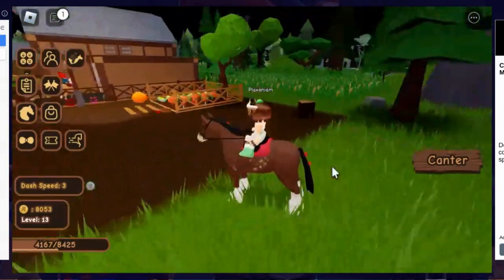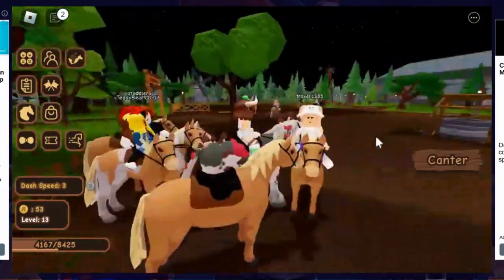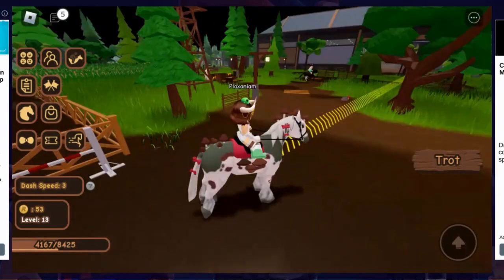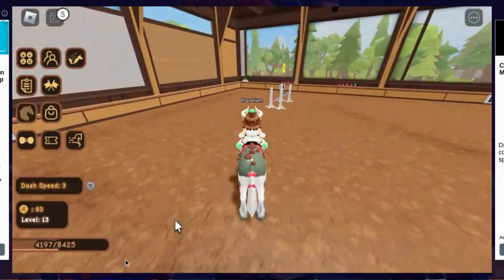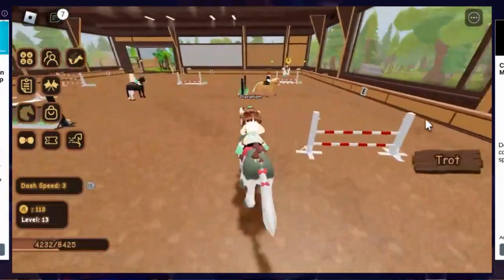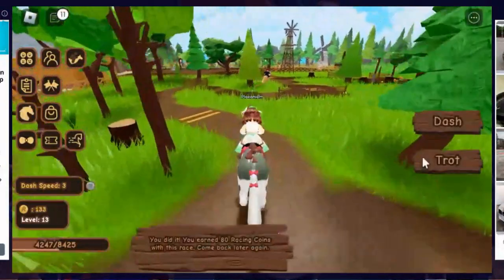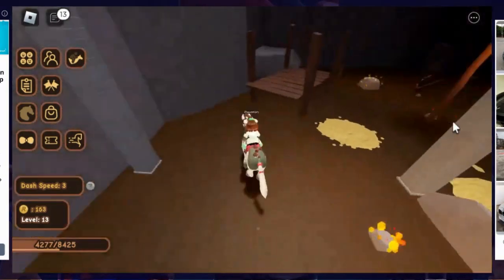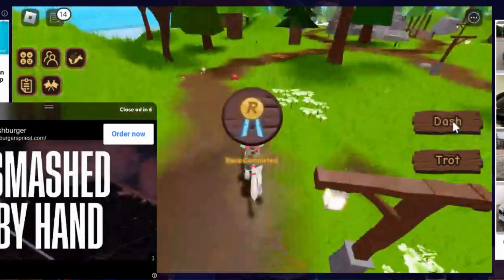~Buying a Magical Shire!~ |Horse Racing Club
In today's video, I bought one of the new Magical Shires in Horse Racing Club!
(SORRY FOR THE BAD QUALITY, AND LOW VOICE)
~I hope you enjoyed today's short video!~
 Be sure to give us a ^Carrot^ (Like) and an ^Apple^ (Sub)!
Cya in the next one! ^^